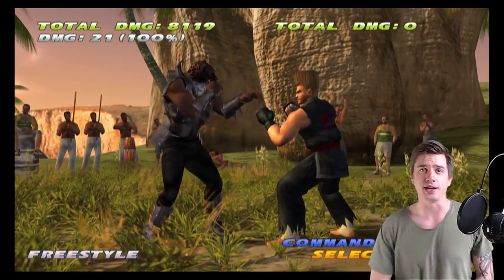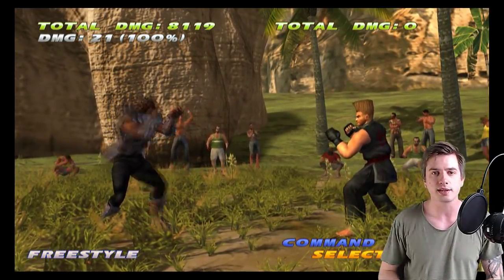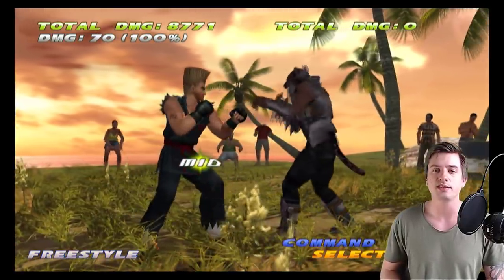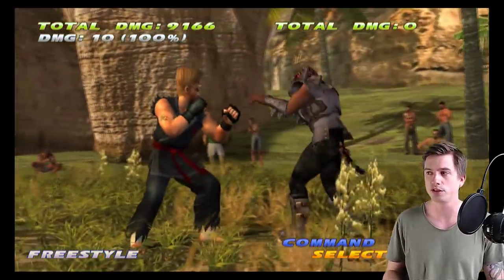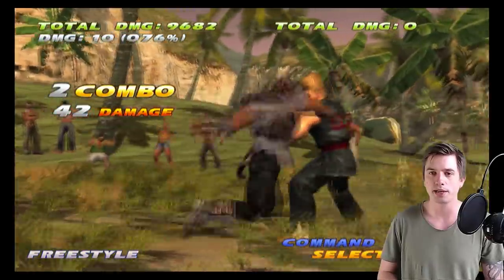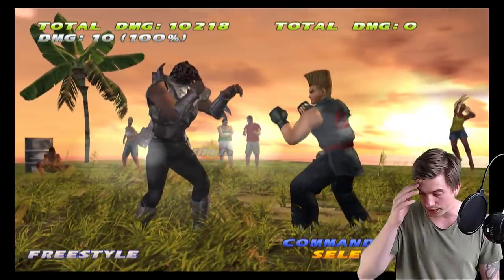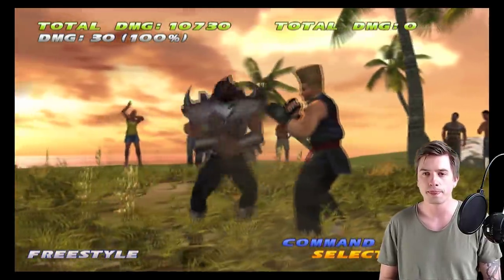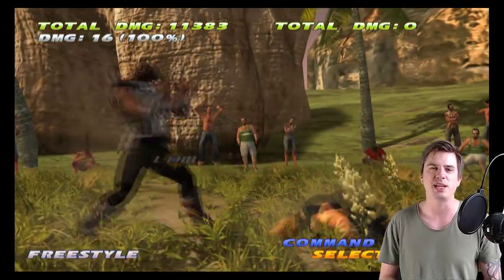TEKKEN TAG 1 Armor King And The Original Dark Upper